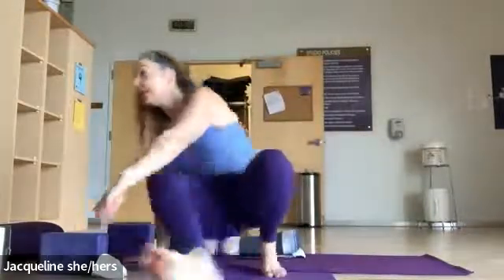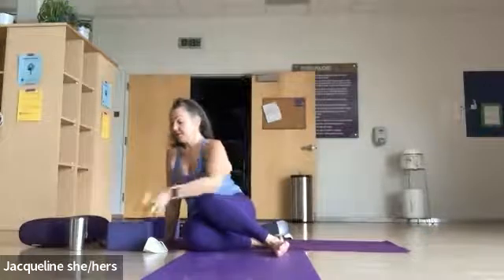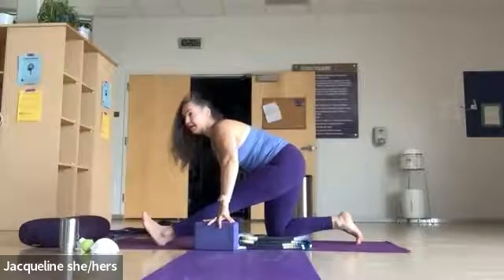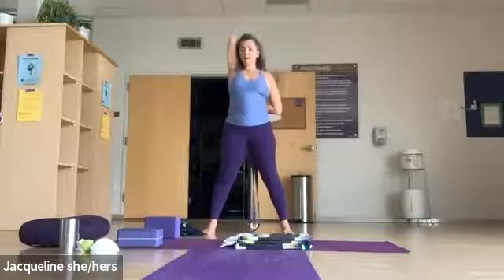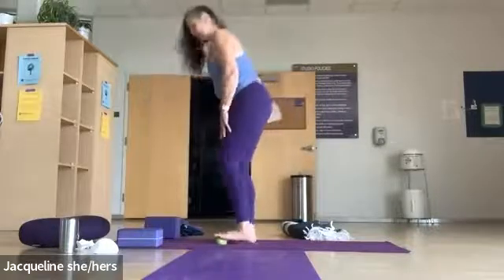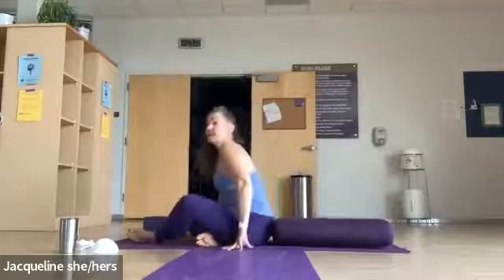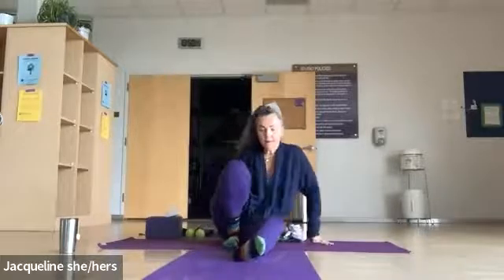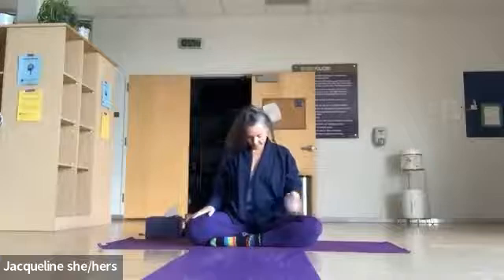Gentle Yoga for the Back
A gentle yoga flow for the entire back from neck to pelvis. Props: 2 tennis balls, 2 blocks, strap and blanket.
If you enjoy these videos, here's my tip jar if you want to send some energy in the form of cash my way.